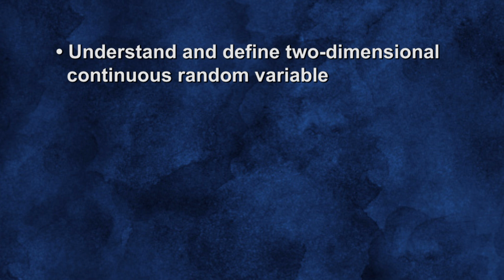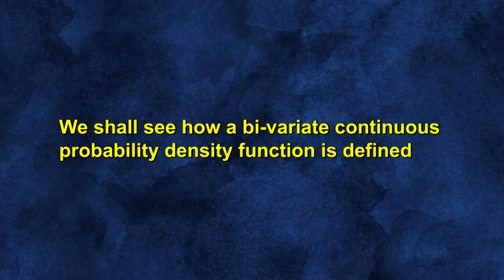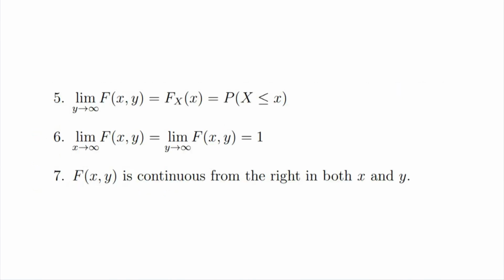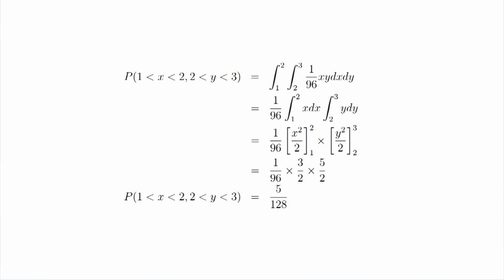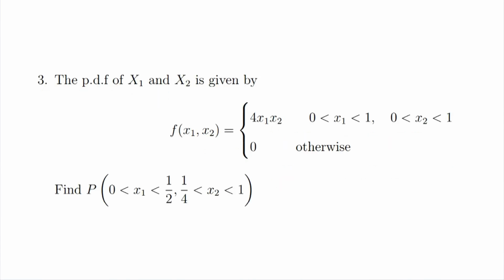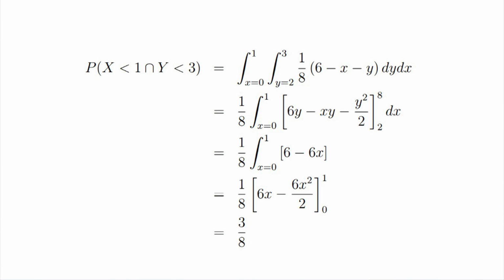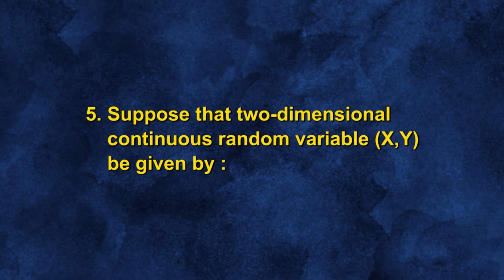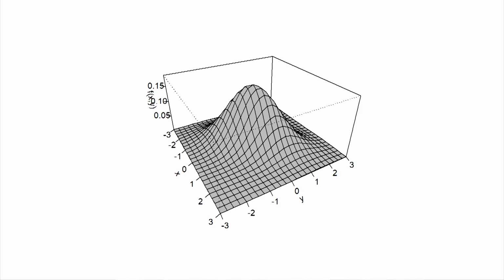26 - Bivariate random variable - Continuous